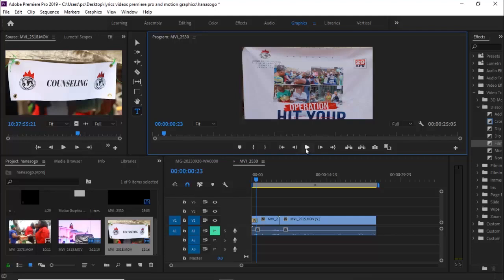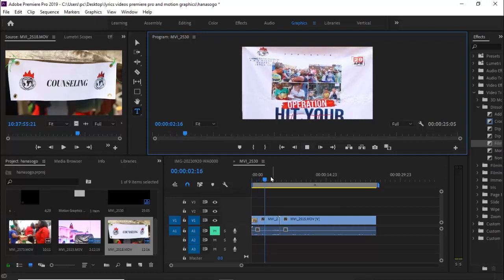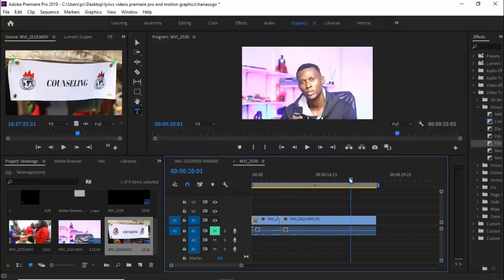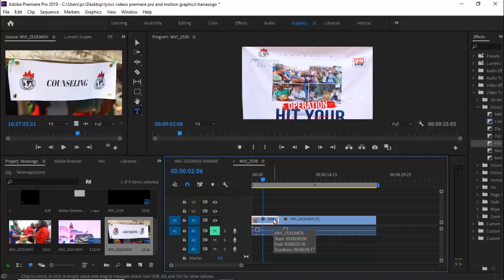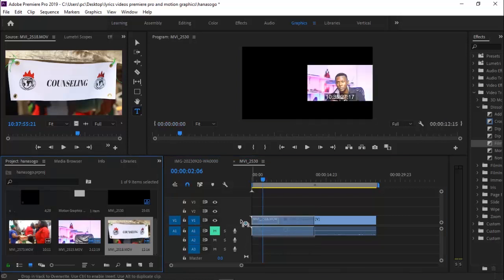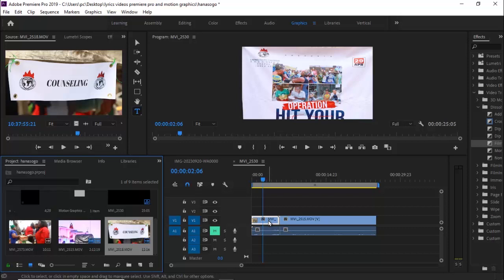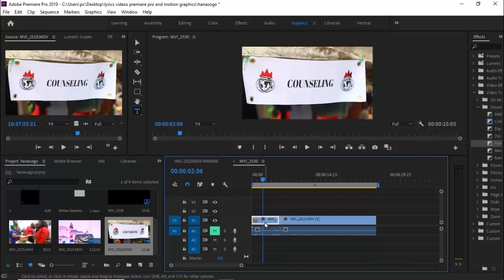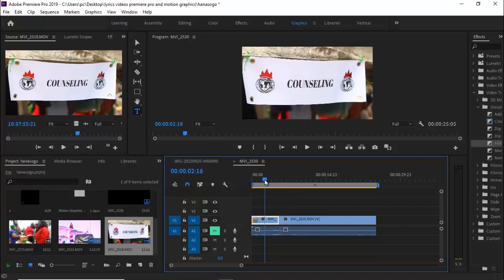How To Replace any clip on timeline in Premiere Pro 2023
. How To Replace any clip on the timeline without affecting it's duration or applied effects in premiere pro

To replace a clip on the timeline in Adobe Premiere Pro, follow these steps:

Open your project in Adobe Premiere Pro.

Locate the clip you want to replace in your project panel (usually located on the left side of the interface).

In the project panel, right-click on the new clip you want to replace the old one with and select "Replace Footage."

A window will pop up asking if you want to replace the selected clip with the new one. Confirm your choice.

Now, go to your timeline panel (usually located in the center of the interface), and you'll see that the old clip has been replaced with the new one. The new clip should maintain the same position and duration as the old one.

You may need to adjust the in and out points of the new clip on the timeline if it's a different length or if you want to trim it differently.

That's it! You've successfully replaced a clip on the timeline in Adobe Premiere Pro.

chapters:
00:00 intro
00:14 replace clip
00:10outro